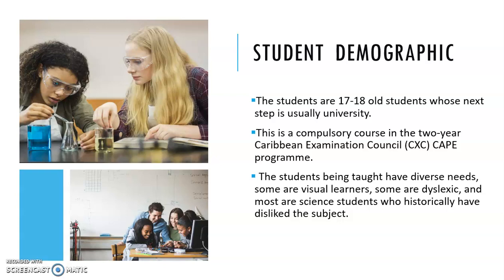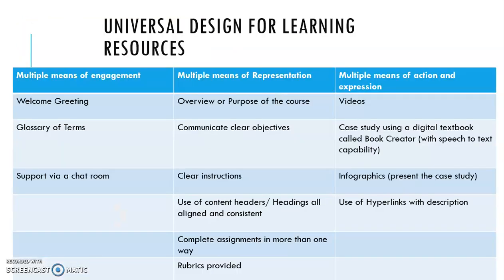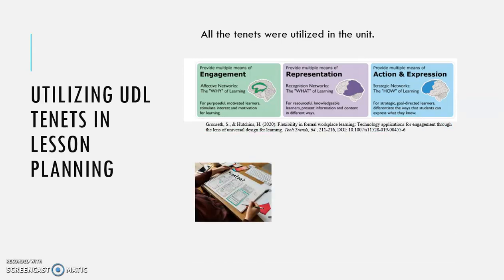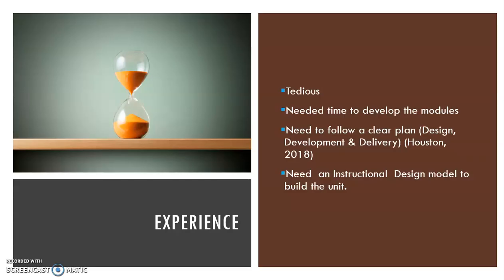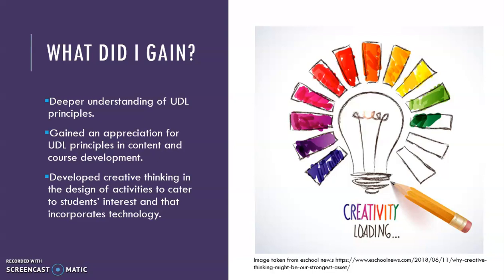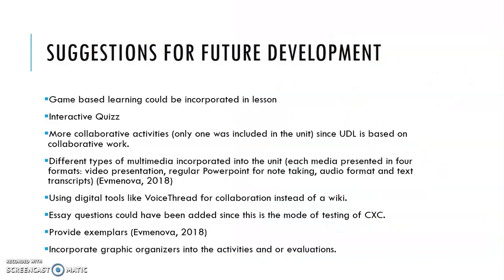Video Presentation on EDID 6401 Universal Design for Learning Sandbox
Presentation of EDID 6401 Sandbox lesson